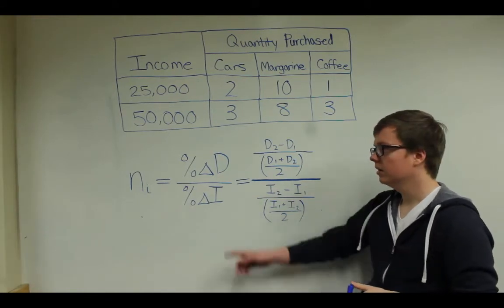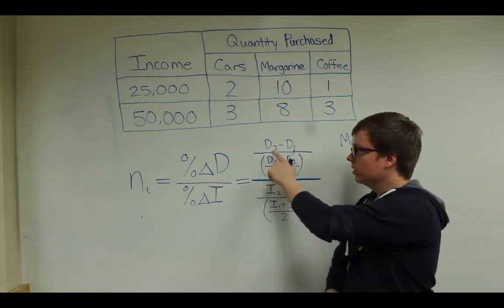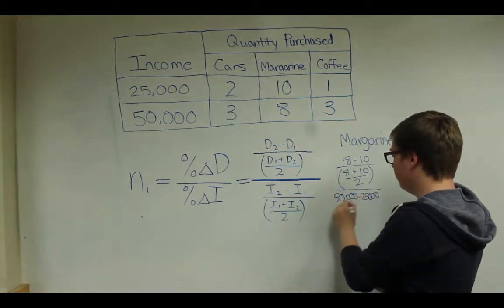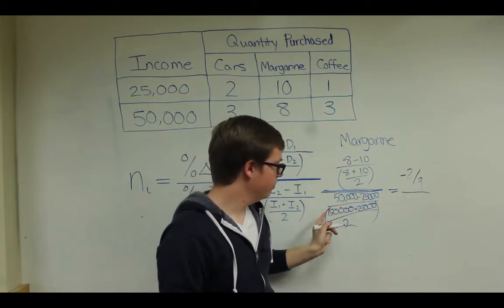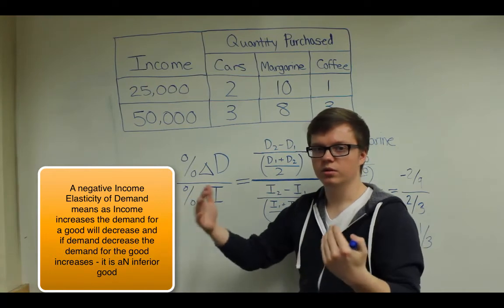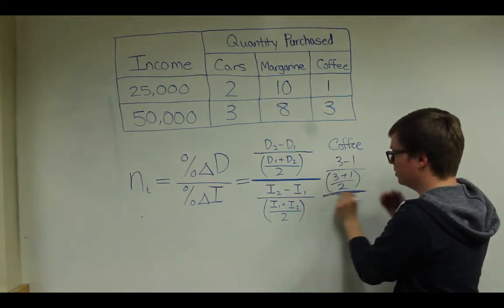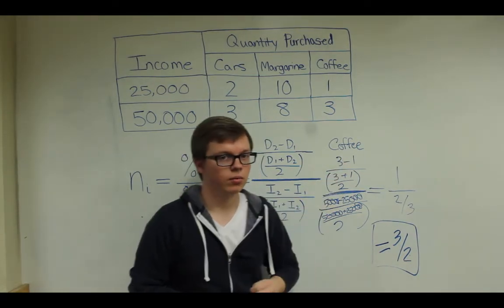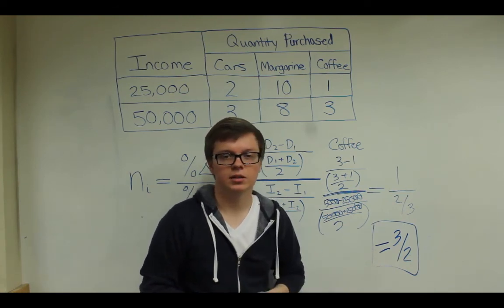Income Elasticity of Demand Example2